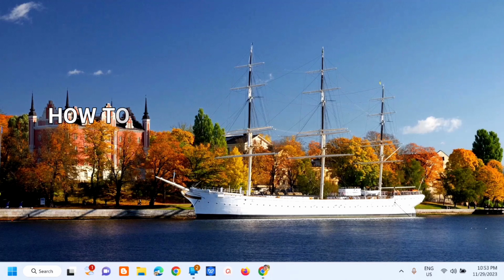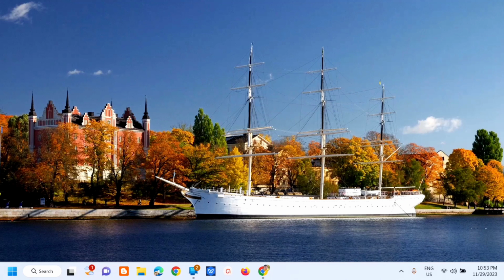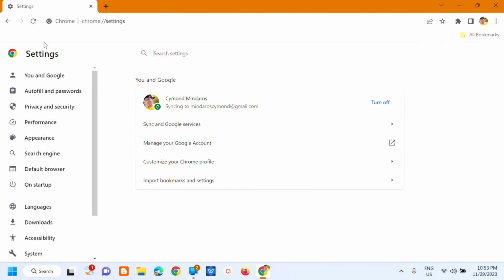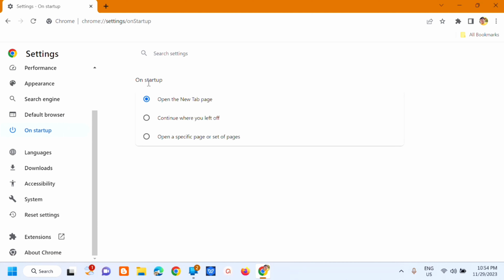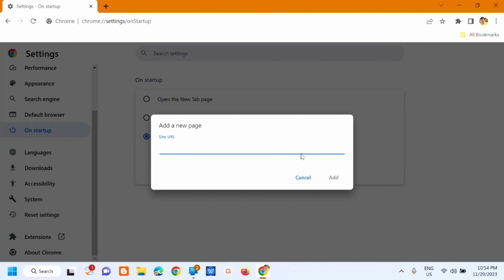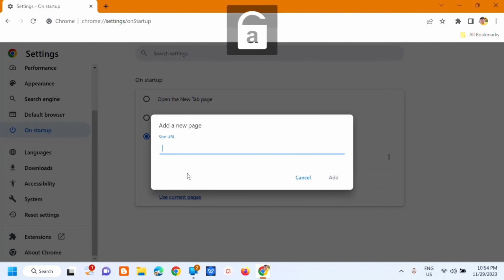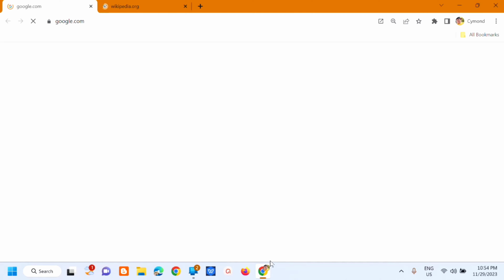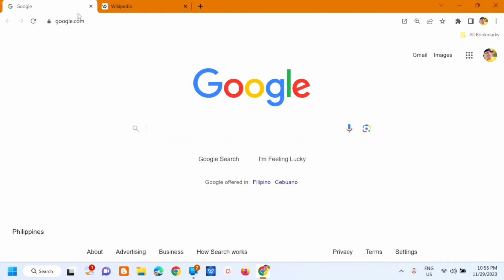How To Have Google Chrome Open a Specific Pages or Web Page At Startup [Guide]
Google Chrome allows you to set up a startup page, which will open automatically whenever you launch the browser. In reference to having a homepage when in your browser window, a homepage is a page you can set to open when you click on the home button in your browser. A startup page is slightly different, allowing you to launch a page when you open your browser window. The primary difference between the two is that when you open a new tab in the same browser window, a homepage will appear if you set one up in the new browser tab you opened whereas a startup page will only launch when you launch (open) a browser window.

1. Open Chrome.
2. Click the three dots at the top-right of the window.
3. Choose the Settings option.
4. Select the On Startup tab.
5. Click the Open a specific page or set of pages option.
6. Enter the desired page(s) and click save

Issues Addressed In This Tutorial:
open a specific pages or web page at startup in chrome
open a specific page or set of pages
open specific pages on new tab chrome
can't open web pages in google chrome
open with google chrome
open a specific pages or set of web page not working
how to make chrome open a specific pages
open specific websites automatically in chrome

Normally, when you launch Google Chrome browser, it shows you the most visited websites or the last opened pages. Many people prefer to open specific websites as soon as they start Google Chrome. Every major desktop browser allows you to change the start page to display something other than the default new tab (or vice versa).